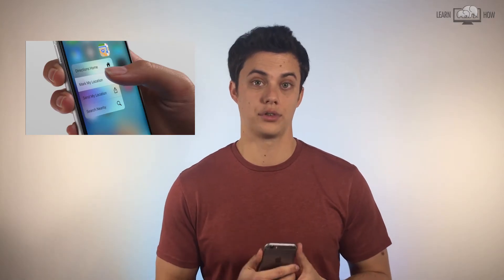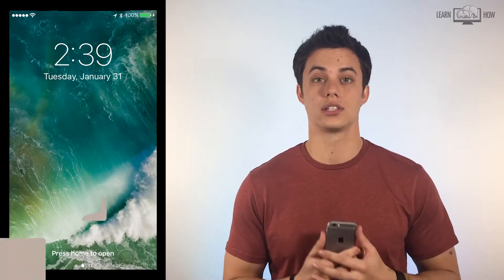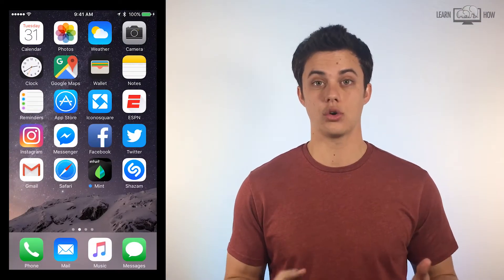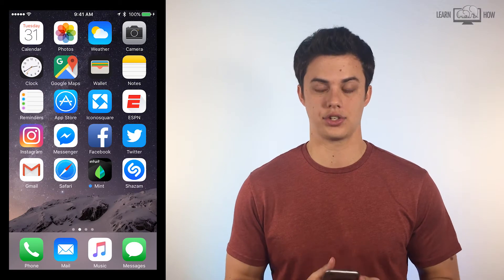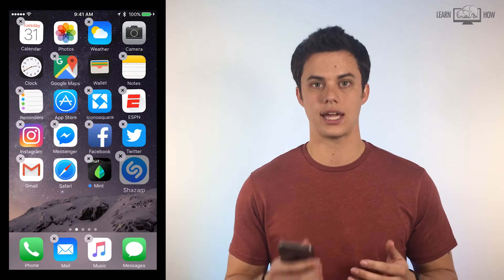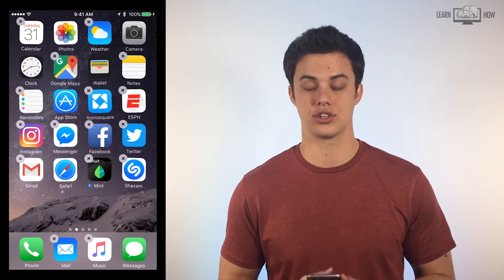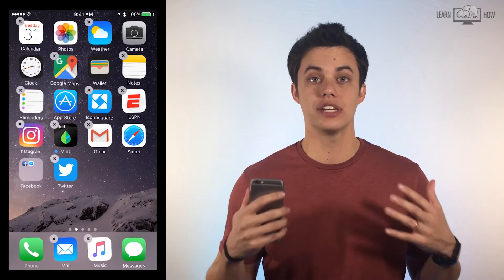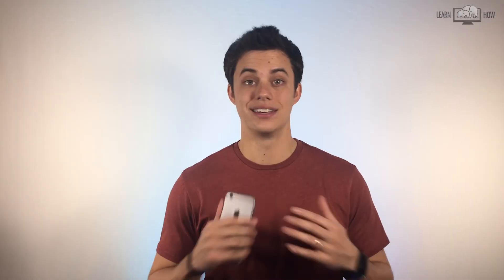Organize iPhone Home Screen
In this video, you'll learn how to organize the iPhone home screen.  You'll also learn how to delete apps on iPhone. Knowing how to delete apps and organize your screen let’s you customize your  screen and make it easiest for you to use. This iPhone tutorial applies to iPhone 5, iPhone 6, and iPhone 7 (S and Plus models).

NOTE: If you have an iPhone 6S or any version of the iPhone 7(S or Plus) you have the ability to press firmly on an app to view the 3D touch features. Older iPhones do not have that capability. In this video we teach you a way to delete and organize apps that works on both older and newer iPhones.

We also cover:
How to create folders to organize apps
How to rename folders
How to have frequently used apps appear on every screen